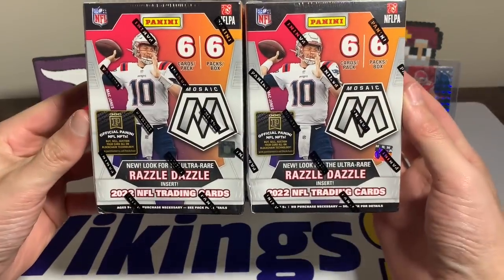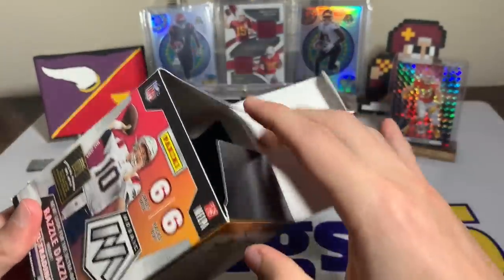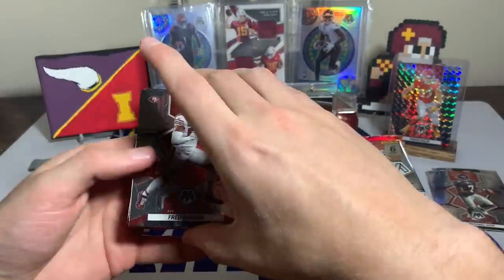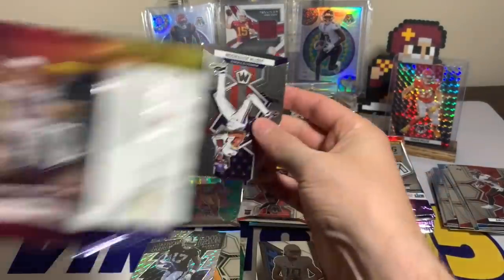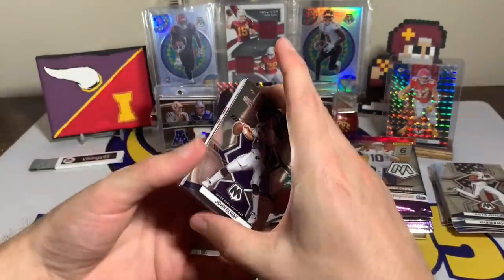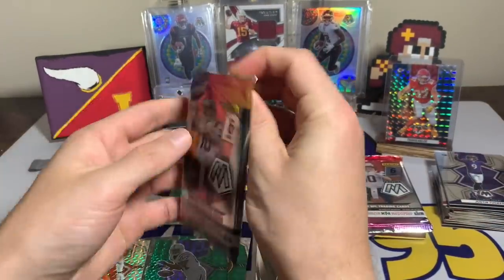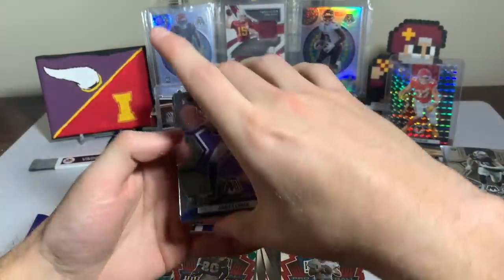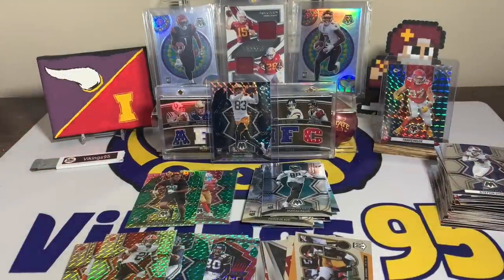*🚨The Mosaic Football Hot Streak Continues!🚨* With These 2022 Mosaic Football Blaster Boxes!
The Mosaic Hot Streak Continues! I have now hit a case hit in back to back openings with just a total of 2 cello packs and 2 blaster boxes... My Mosaic Football Luck returns!! I did very well with Mosaic Football Last year, and 2022 Mosaic Football is showing a good return of luck again this year. These 2022 Blaster Boxes are around $30 (From Target or Fanatics) or $35 (From Walmart) for 36 cards per box. There aren't any specific parallels that are guaranteed per box, but there's a lot of case hits to chase as well as some star top rookies (Brock Purdy!!) to look for. I'm a big fan of Mosaic Football for this reason alone.. so many cards to chase!

Have you opened up any of these 2022 Mosaic Football Blaster Boxes Yet?! I bought these boxes from target, but I believe the Walmart boxes are the same (parallel wise).